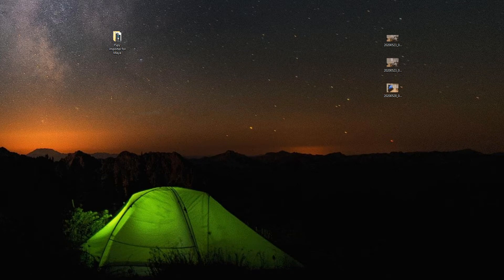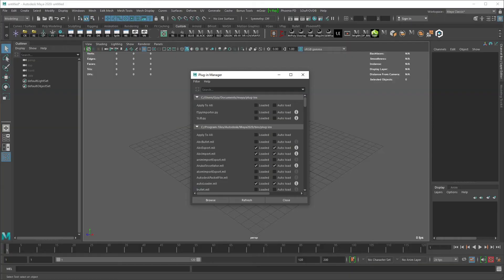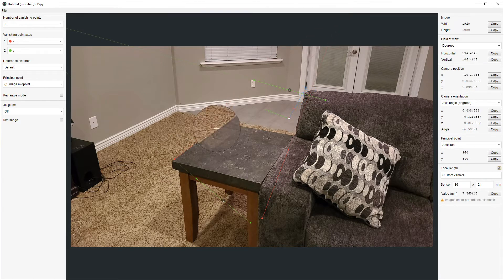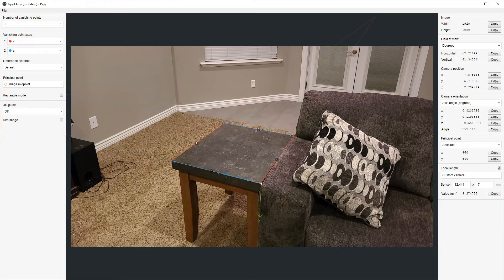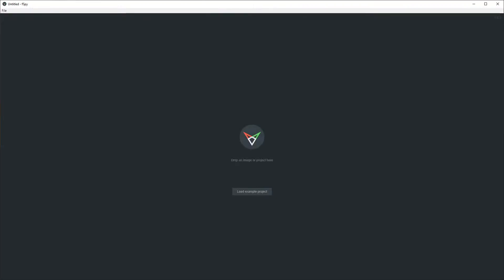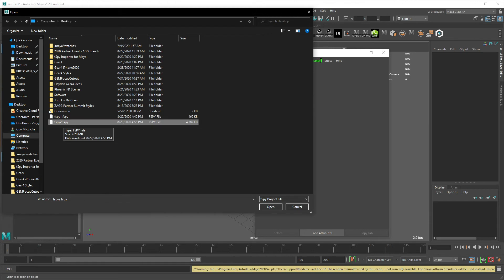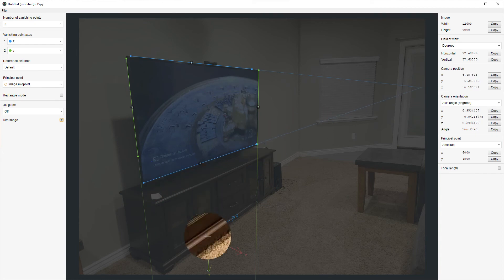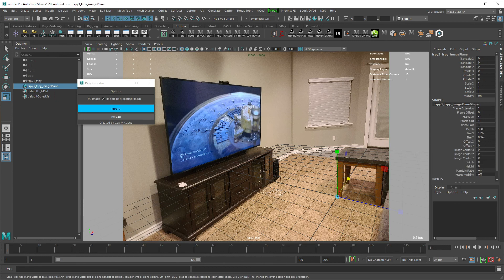fSpy Importer for Maya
Import fSpy project image and camera into Maya and After Effects. Thank you!

I've demonstrated how to use the plug-in Maya. The same features and steps are needed for After Effects. Thank you!